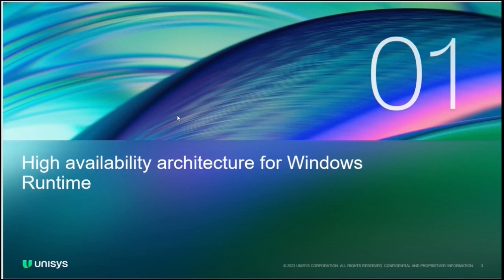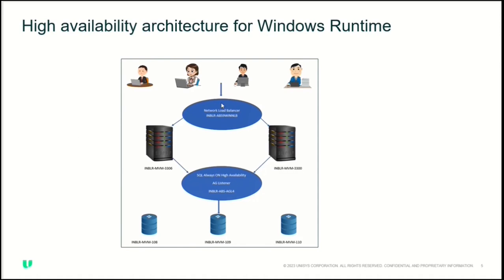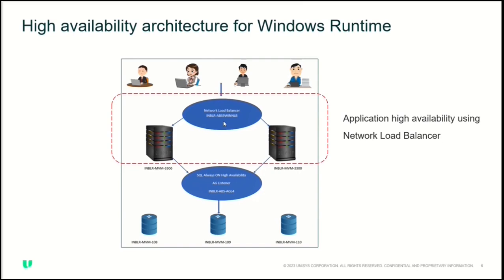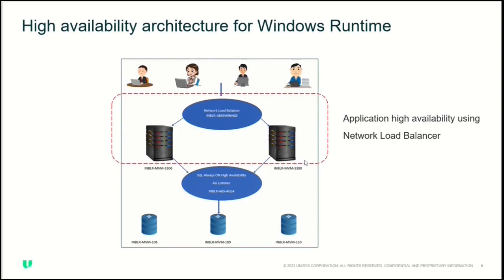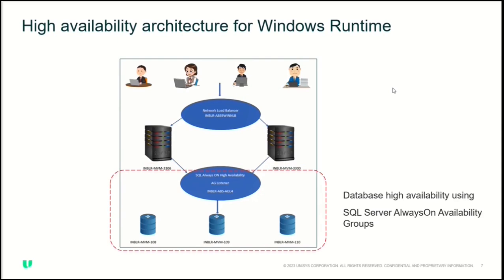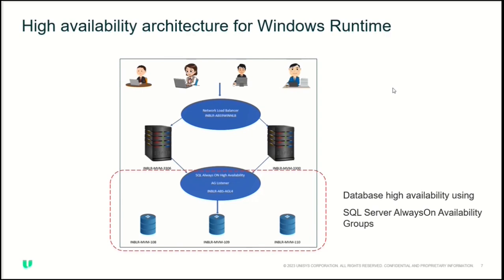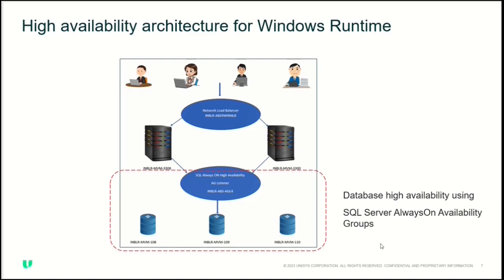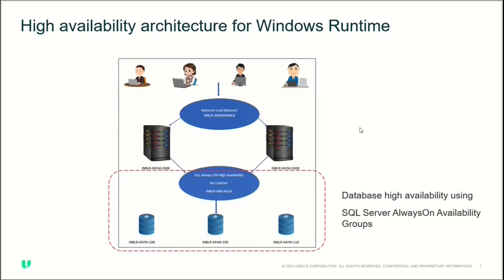AB Suite® 9 0 Windows Introduction to HA Architecture